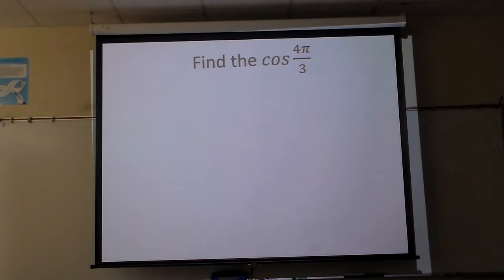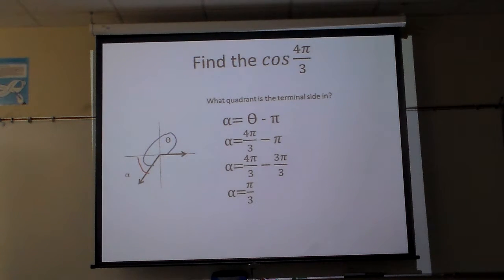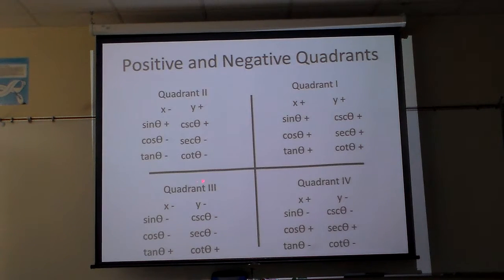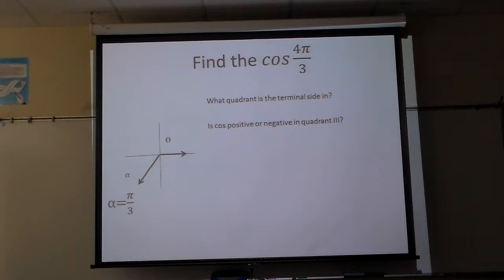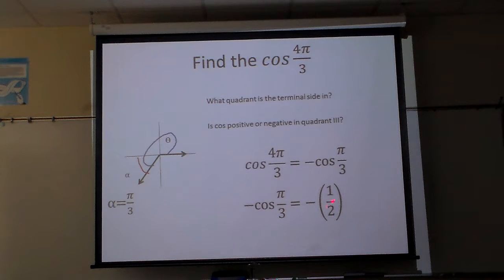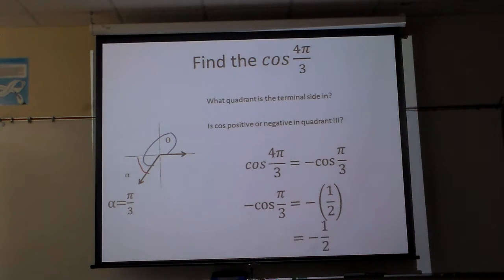Alpha Cos in radians Quad III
How to find an exact value of cos (4pi/3)